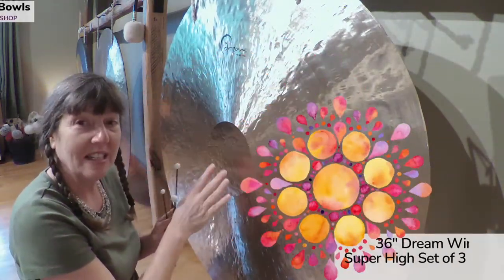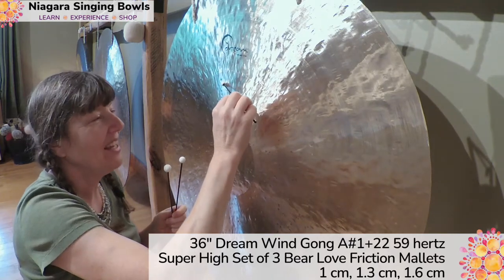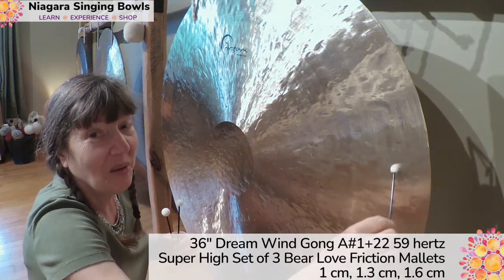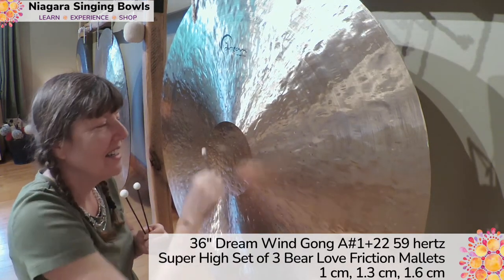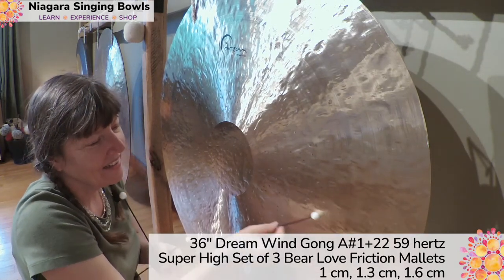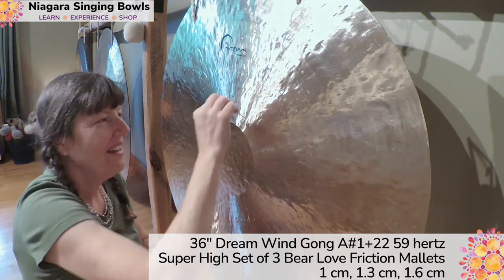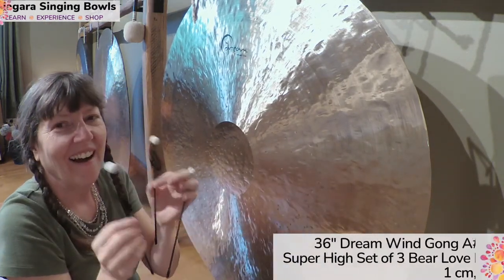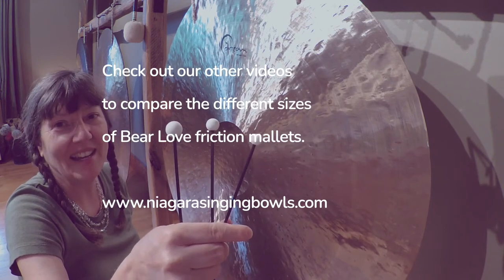Super High Set of 3 Bear Love Friction Mallets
I like to describe BEAR LOVE FRICTION MALLETS as the Lamborghinis of friction mallets. These are luxury friction mallets, also known as flumies. They can make the smoothest and sweetest sounds on your gong with the lightest of touch. The come in a variety of sizes.

Save money and buy your flumies in a set.
Super High Set of 3 : 1.1 cm, 1,3 cm, 1.6 cm
High Set of 3 : 2 cm, 2.5 cm, 3 cm
Essential Spectrum Set of 3 : 2 cm, 4 cm, 6 cm
Mid Set of 4 : 4 cm, 5 cm, 6 cm, 6.5 cm